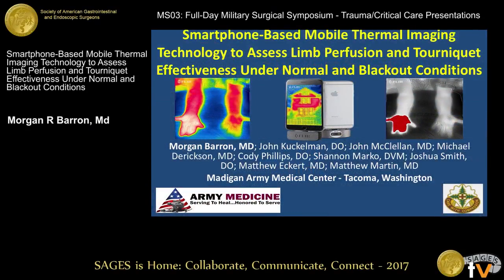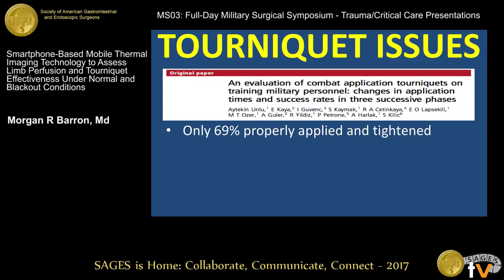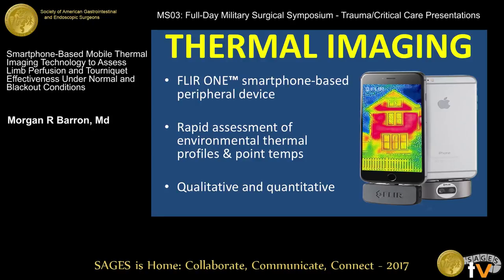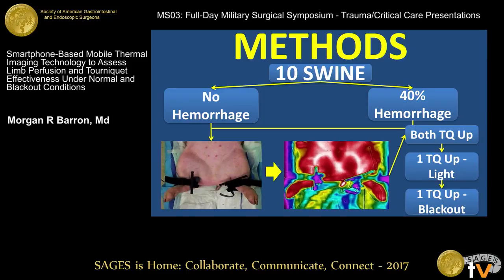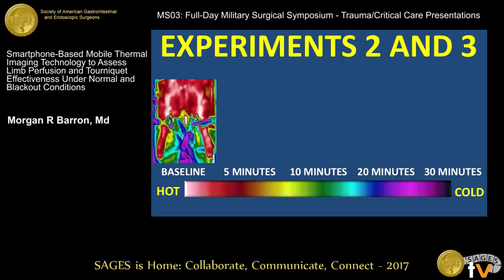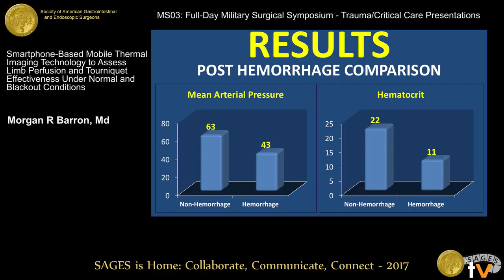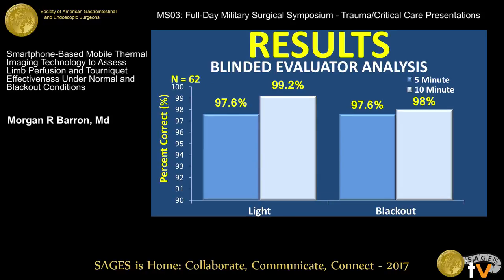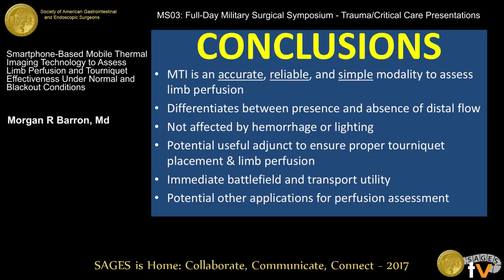Smartphone based mobile thermal imaging technology to assess limb perfusion & tourniquet effectivene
Presented by Morgan Barron, MD at the MS03: Full-Day Military Surgical Symposium:  Trauma/Critical Care Presentations during the SAGES 2017 Annual Meeting. March 22, 2017